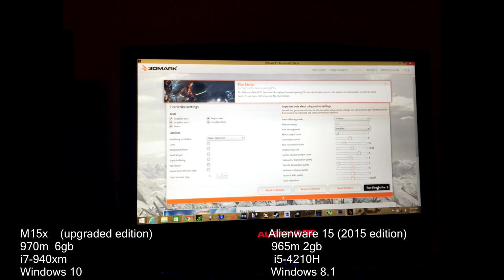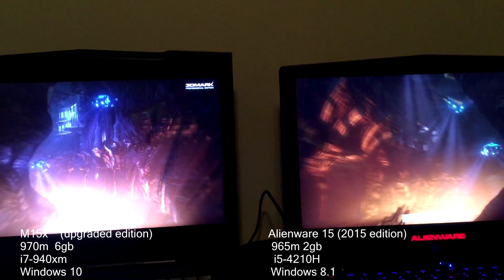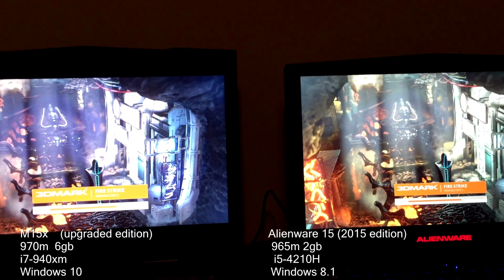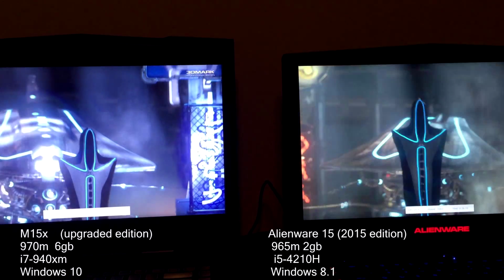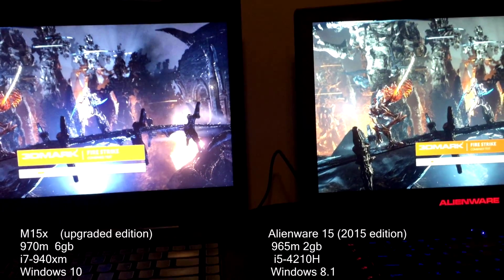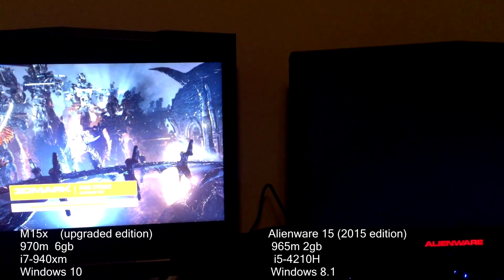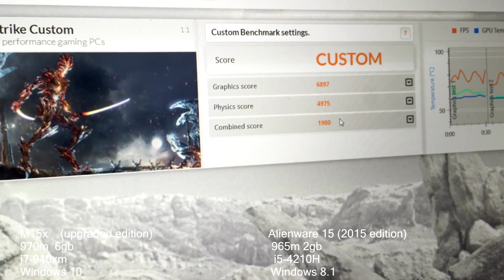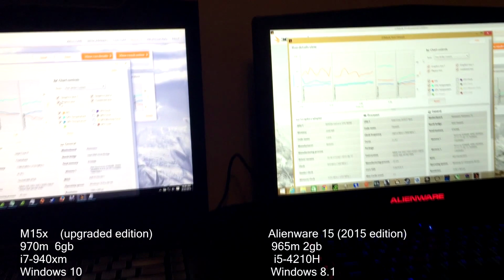old school m15x with a 970m versus the new Alienware 15 with a 965m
Installation instructions on using the same 260m original factory heatsink: I originally filmed putting this 970m in the computer but unfortunately i can't find the video file. Needless to say you can use the default heatsink for the 970m. however, you need to take a butter knife to slowly knock the locks out where the old screws were in that heatsink so those old screws can be put aside. In other words the 4 silver tabs on the old heatsink (THE X SHAPE TABS) will be able to use the new screws that come with the 970m after you PRY the locks out with a butterknife and take the old screws out. You will no longer need those locks, and can simply just screw in the new screws through the 4 x-patterned holes on the heatsink. Doing so you will see the 4 tabs flex and bend a little to compensate for the locks being knocked out but that is perfectly normal when you finish the process of screwing the heatsink down on top of the 970m. Don't forget thermal paste, and thermal pads. Mine are 1.5mm .